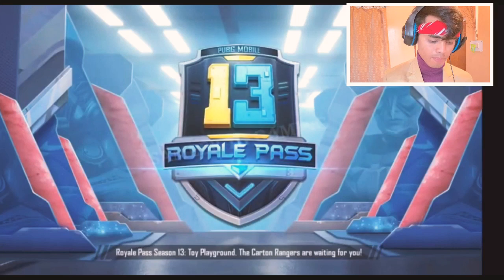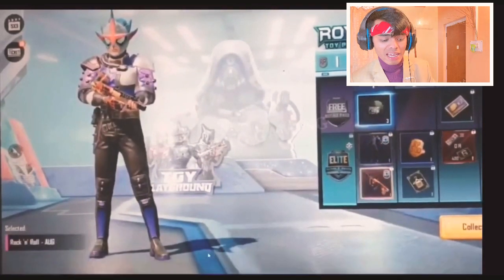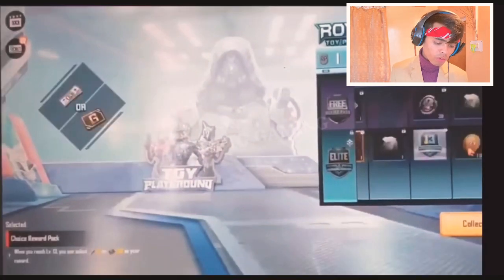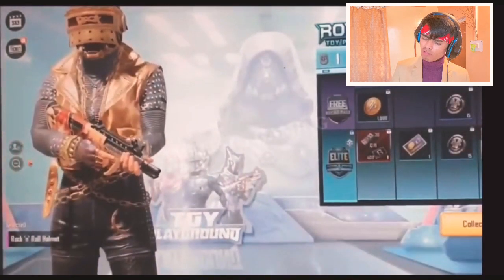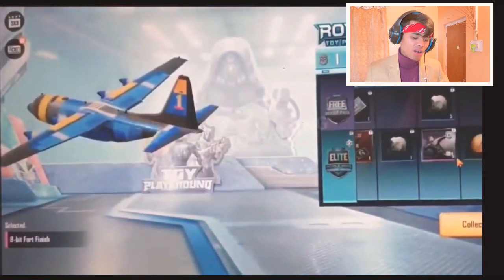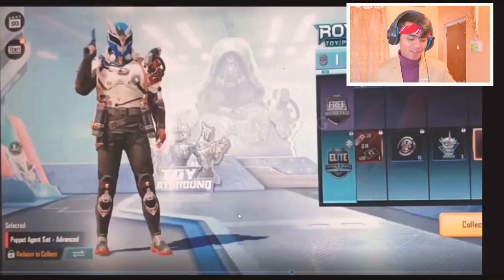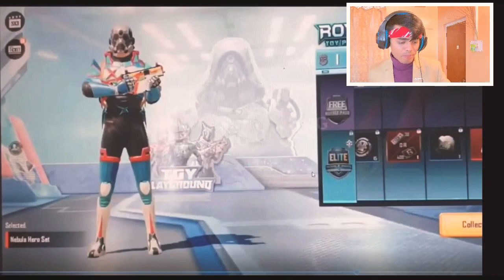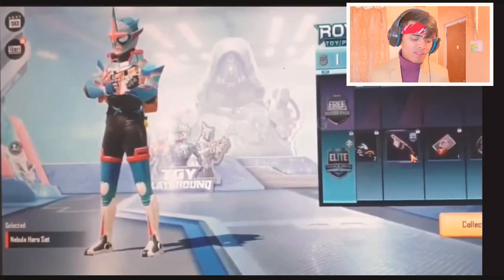100% REAL PUBG SEASON 13 ROYAL PASS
We will check out the new material in season 13 of pubg mobile
I hope you all enjoy watching this
And don't forget to. Support me alsom💕

neil_mawthoh

Take care guys stay safe stay home everything will heal slowly by God 😇🙏👼

With all that being said I love you all peace ✌
Ps:neilyt❤❤❤